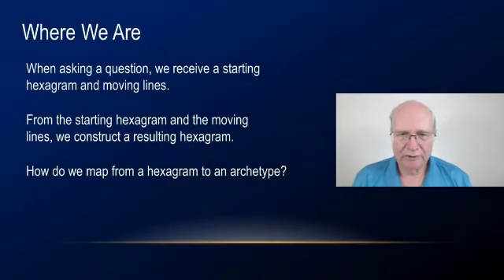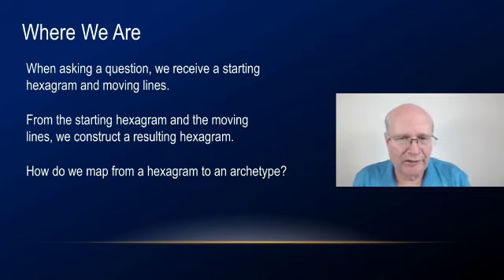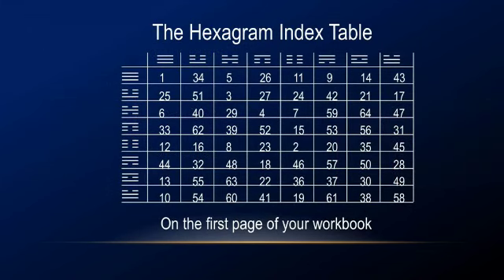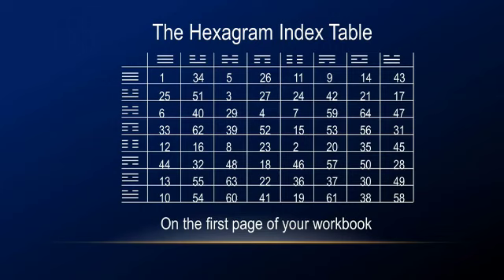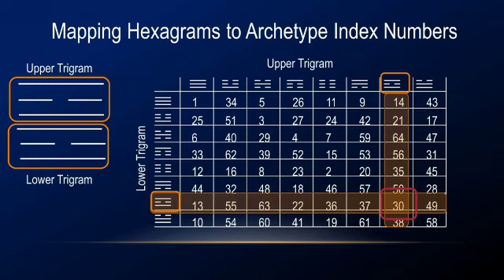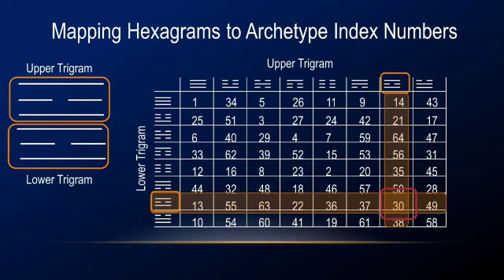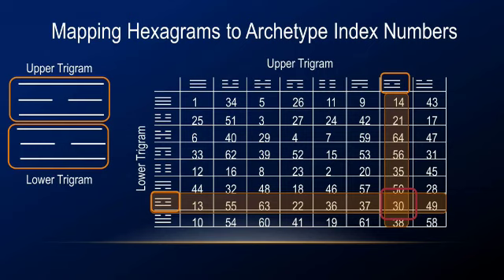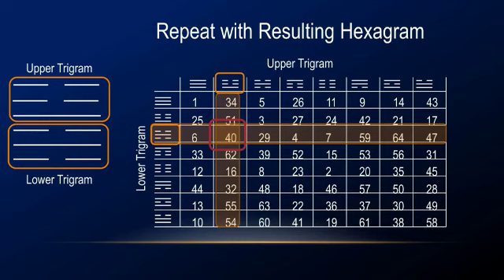Part 06: Mapping from Hexagrams to Archetypes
The I Ching responds to queries with hexagrams, pictographic representations of archetypes. This lecture describes how to map from hexagrams/pictograms to archetypes. This is part of the online workshop about the Christian I Ching by Roger Sessions.